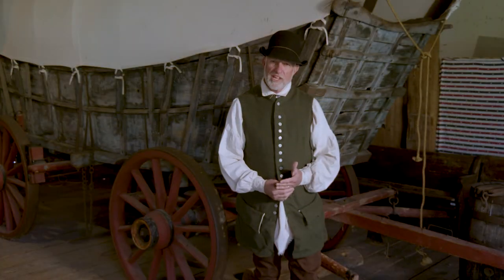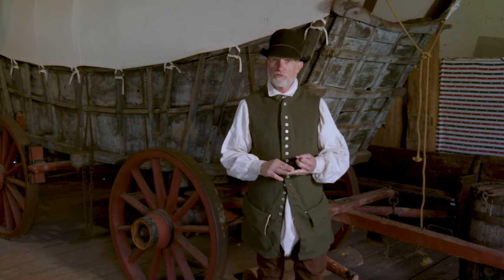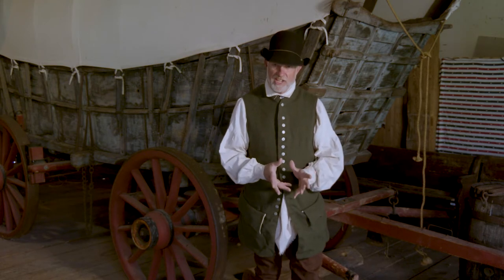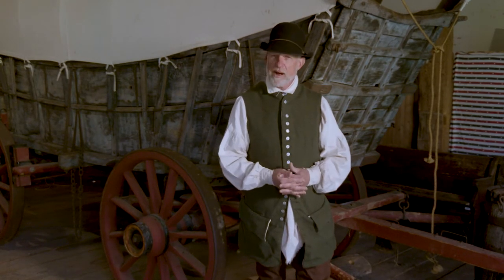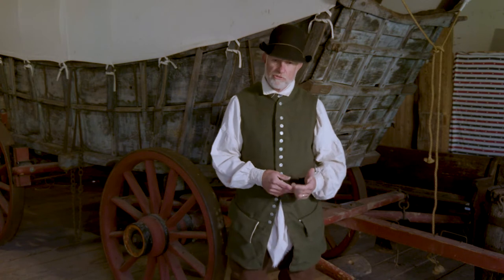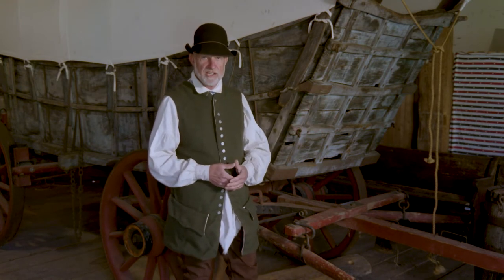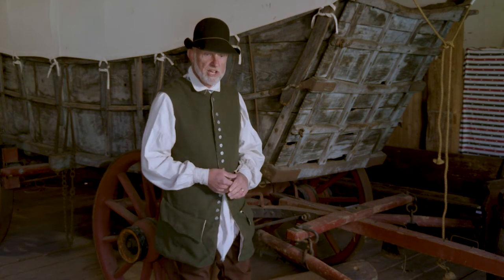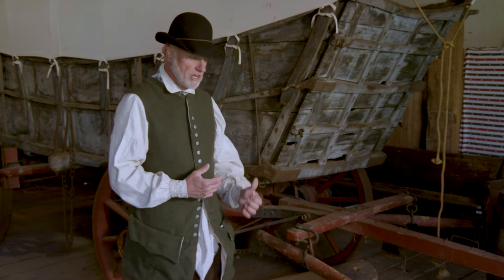WPSU's Virtual Field Trip to Fort Roberdeau: Conestoga Wagon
Follow WPSU on social media!